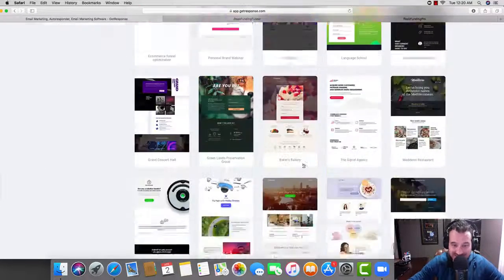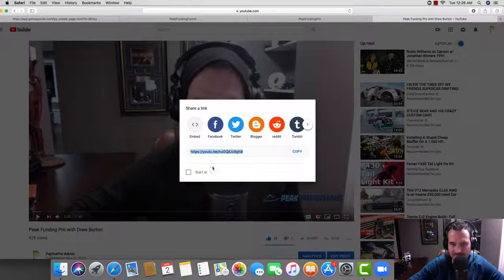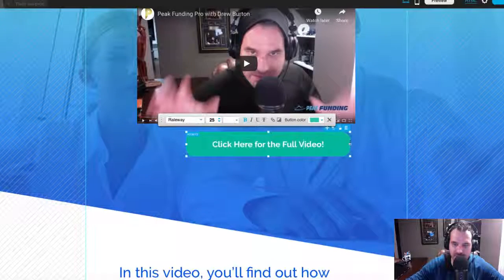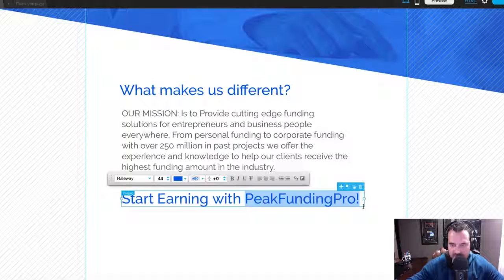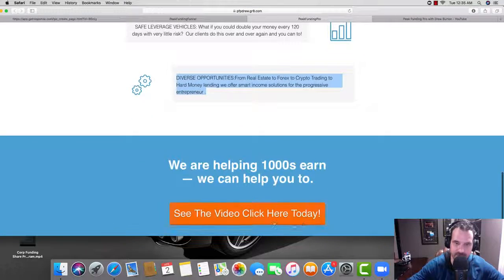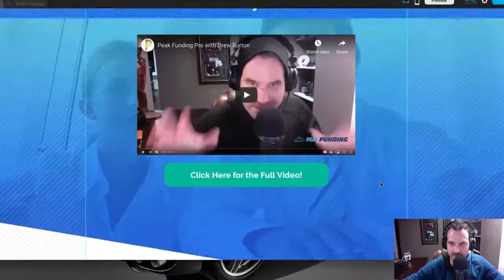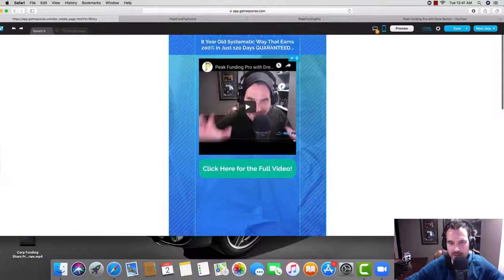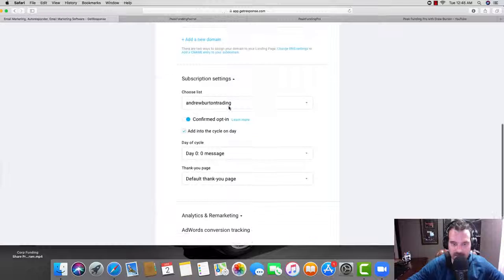1 Paid To Promote how to make a landing page